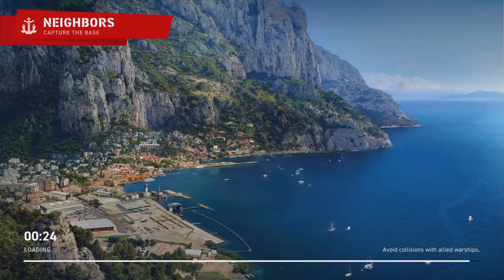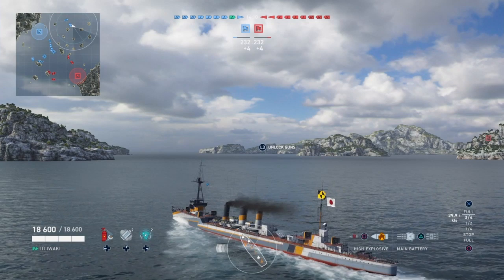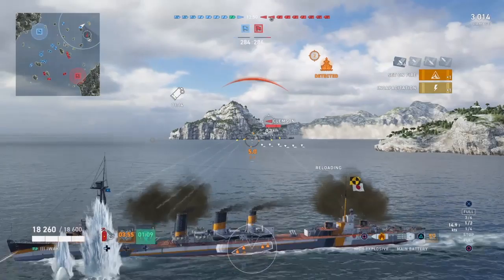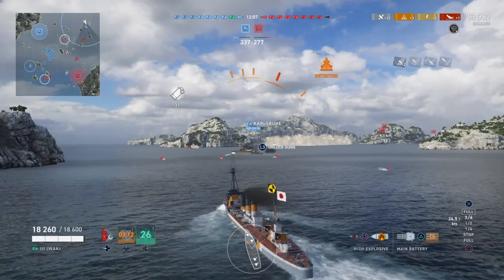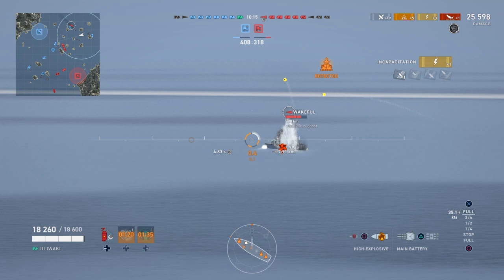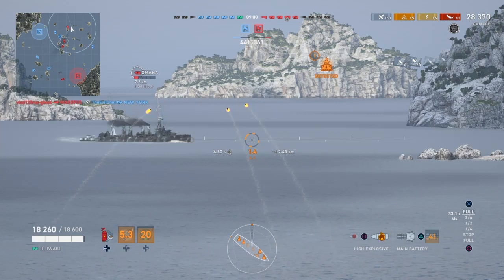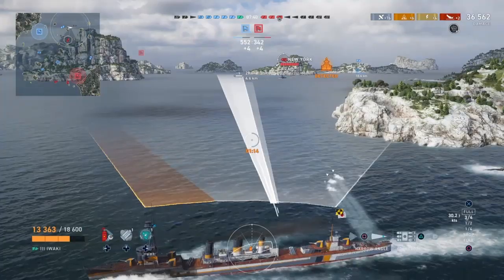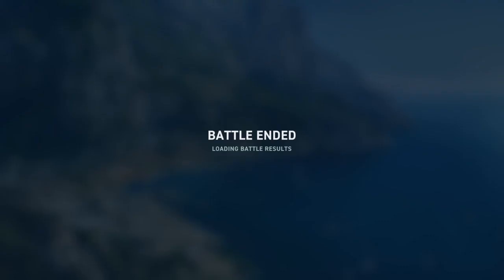Iwaki Cruiser | World of Warships Legends Console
Taking a look at the Iwaki, the tier 3 premium Japanese IJN Cruiser in World of Warships WoWs Legends Console, the free to play game from Wargaming available on Xbox 1 and PS4. Going over mod selection, consumable usage and other tips and tricks in a review of the Iwaki.